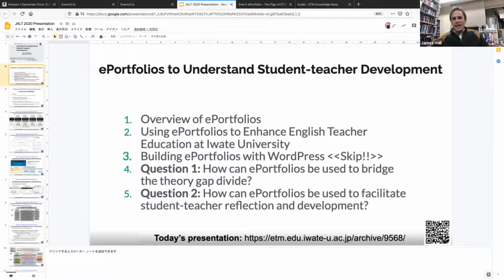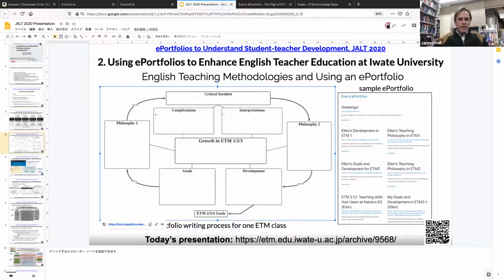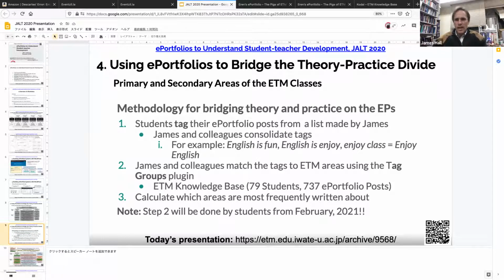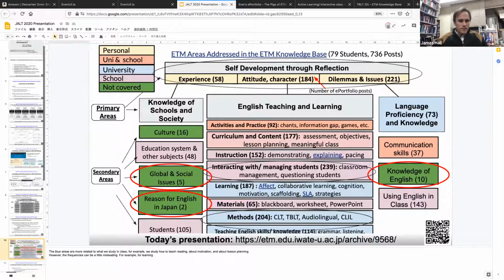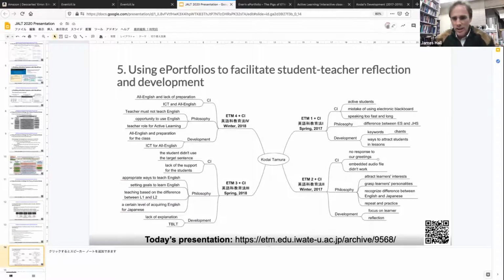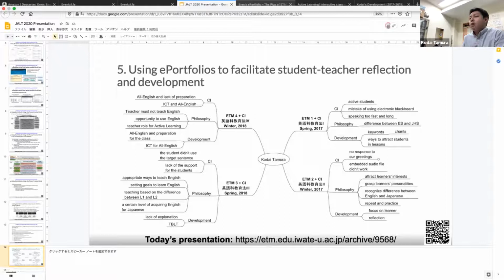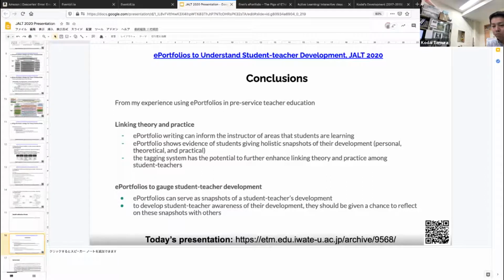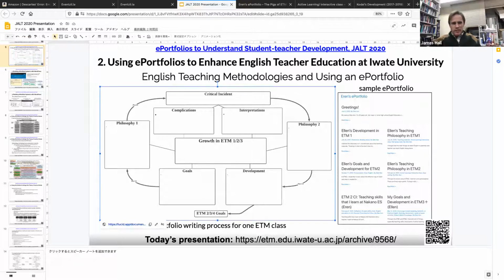James Hall: ePortfolios to Understand Teacher Development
Sunday, November 22, 18:30-18:55 JST

Teacher Education (TED) College & University Education Research-Oriented Short Presentation

The presenter has designed his own ePortfolio system using WordPress. Student-teachers update their ePortfolios over two years. The purpose is to help them link theory with practice, share their discoveries about teaching and learning with others, and set their own professional development goals. The presenter will show how WordPress was customized to create the ePortfolio system and through in vivo coding demonstrate the knowledge student-teachers themselves have generated and shared about English teaching and learning.